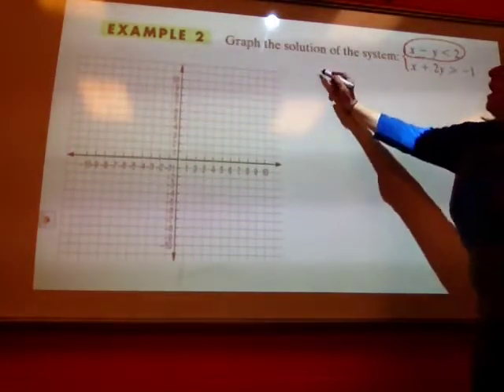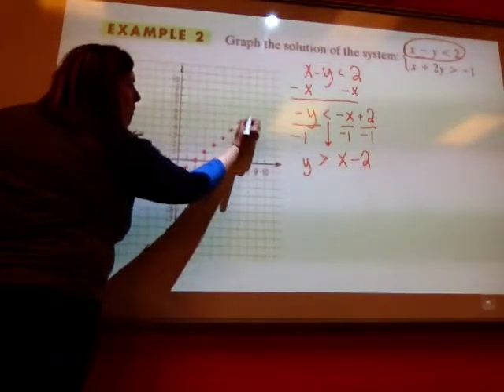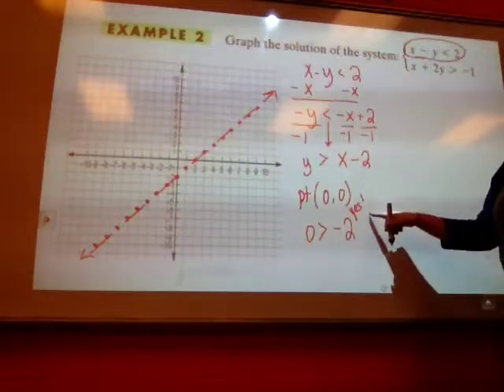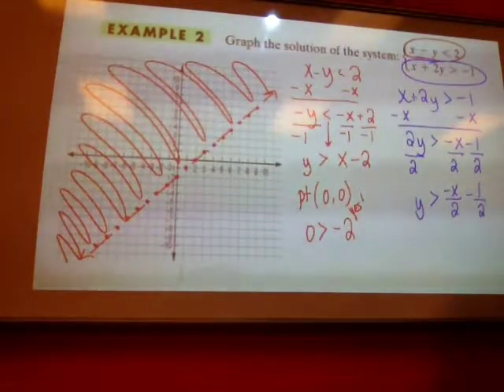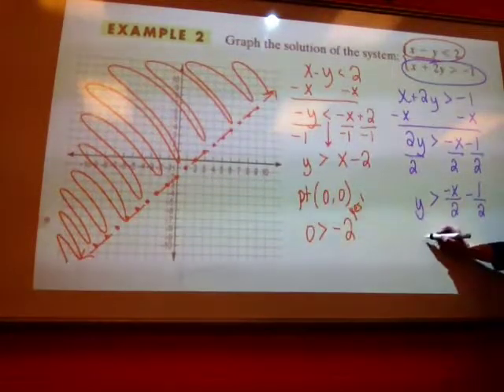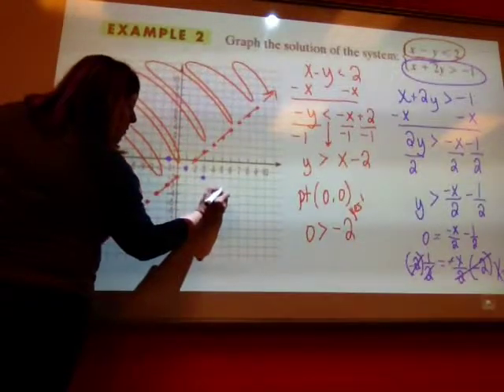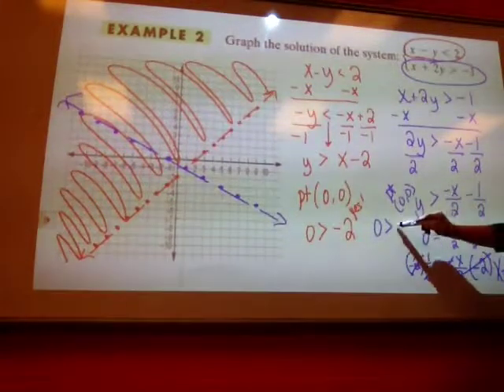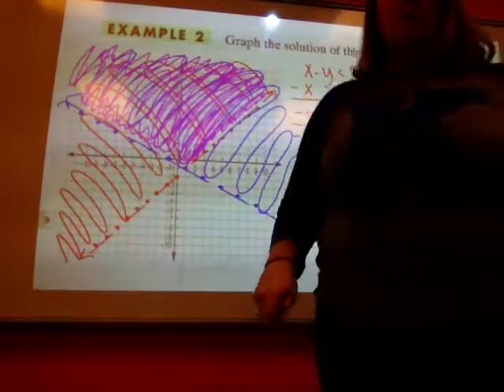5.5 Example 2